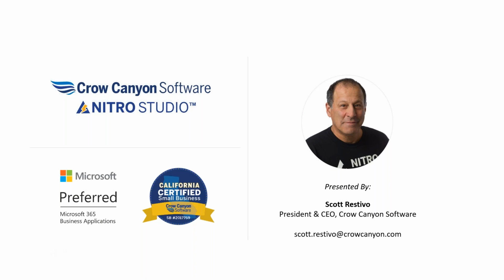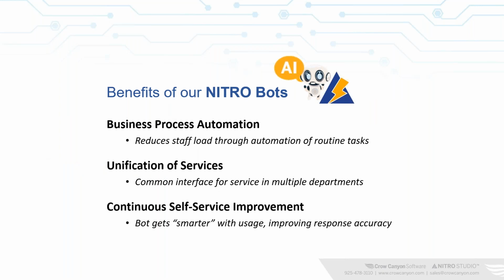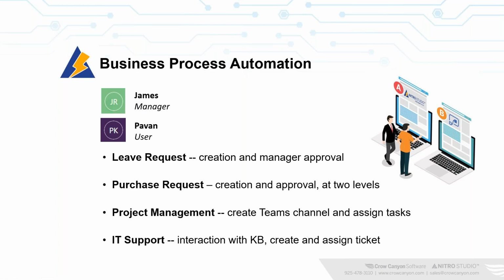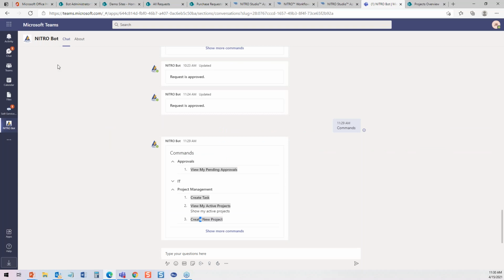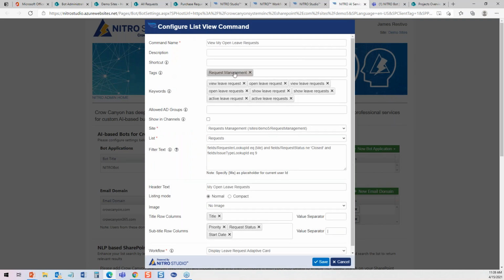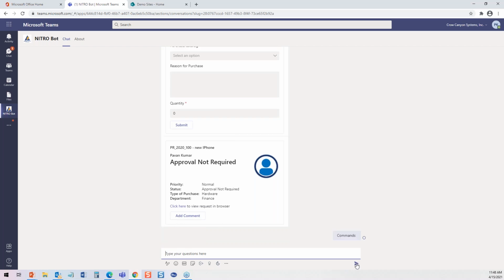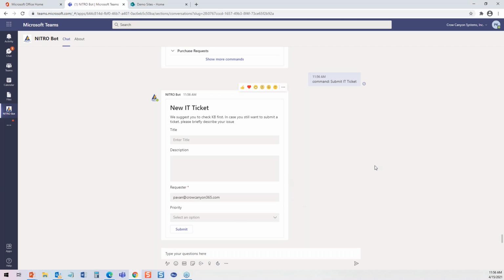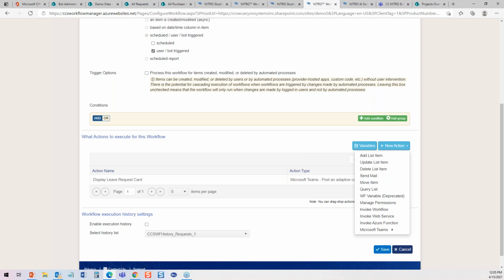Teams & Bots, Bots & Teams: Using the NITRO Bot in Microsoft Teams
Teams Bots are big!

With this synergy companies are discovering how useful chatbots are to reduce costs and save time while giving users quicker answers and a better overall experience all within Microsoft’s Teams.

Crow Canyon Software’s NITRO Team Bots is a great tool that can be configured to work for any organization to automate processes such as IT support answers and tickets, leave request processing, purchase request approvals, and many more possibilities. Whether you need IT Support Bots, HR Request Bots, Purchasing Bots, or other Bots, we have you covered and will create a unique bot service just for you.

Highlighting the NITRO Teams Bot Features:
• Send messages in channels
• Create a channel
• Send adaptive cards
• Natural Language Processing along with a back-end database
• How the bot learns as it is used and gets better with time